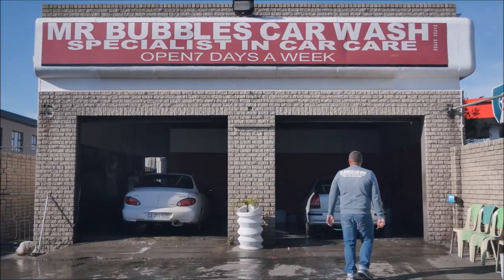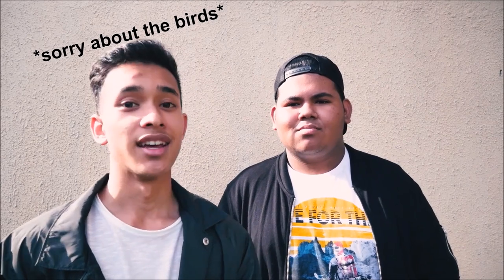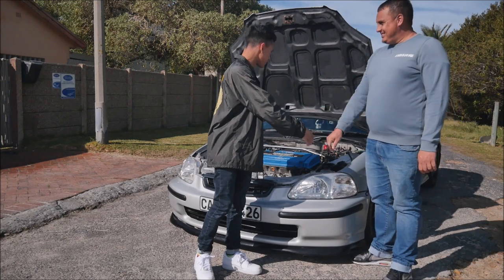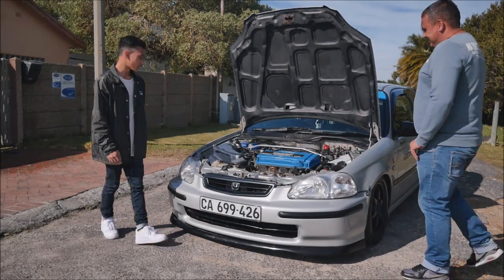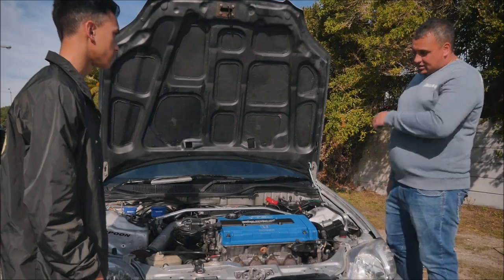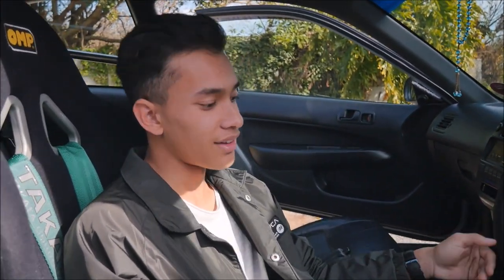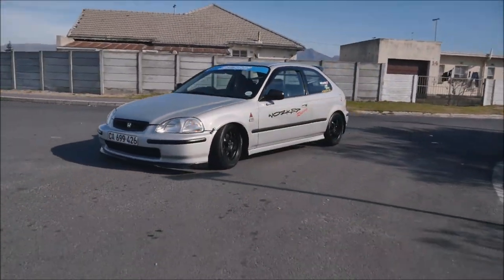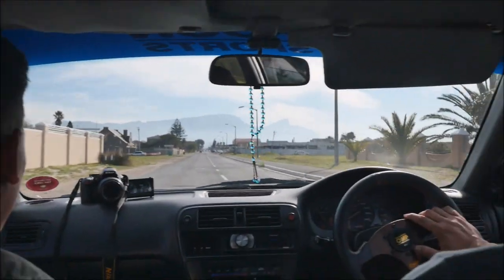MR BUBBLES HONDA CIVIC VTEC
my very first video!
it was a really fun time filming with @zahr_abader so a massive thanks to you for coming out and helping.
in this video, we went out and filmed saaligh moosa's 1997 Honda Civic Vtec. i really hope you guys enjoy this first video.
things will for sure improving as time goes on such as quality and stability.